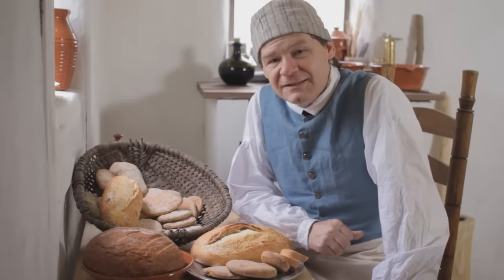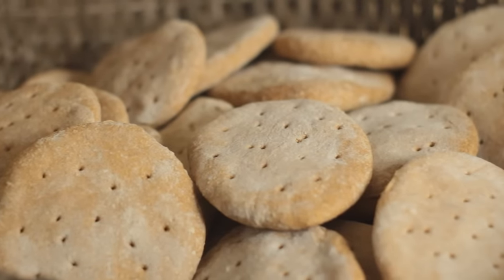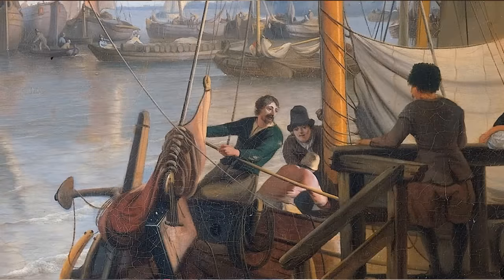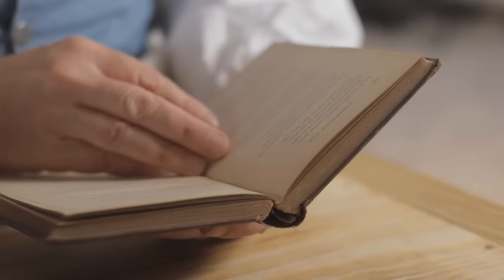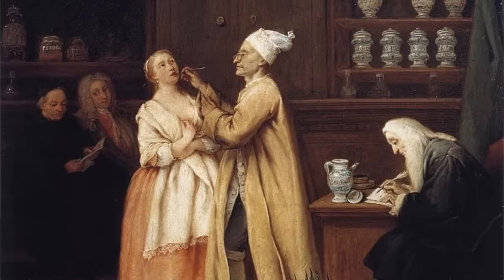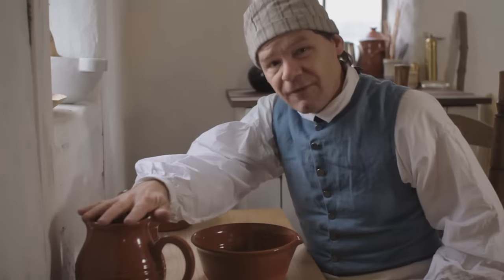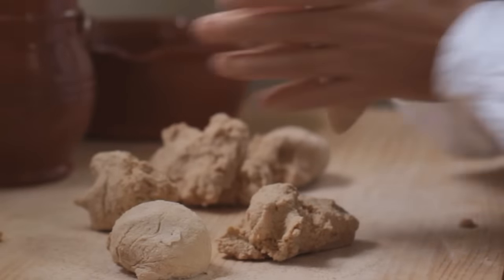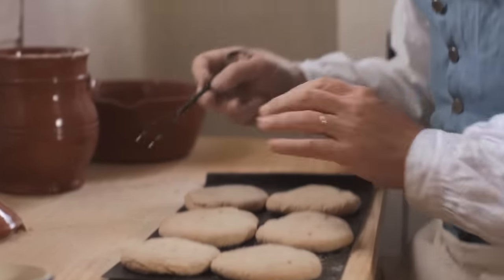Ship's Bisket - Hard Tack: 18th Century Breads, Part 1.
Bread Part 1 - Ship's Bisket  AKA Hardtack - from our 18th century cooking series at Jas. Townsend and son.

Ship's Bisket - Hard Tack: 18th Century Breads, Part 1.   S2E12